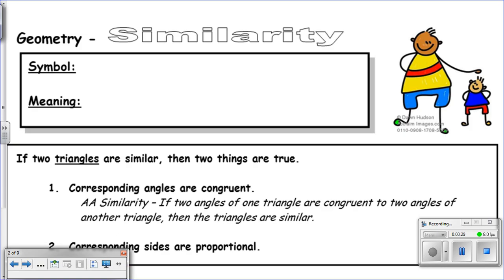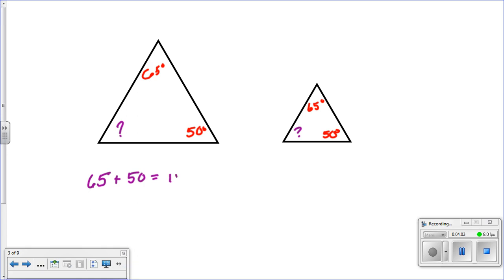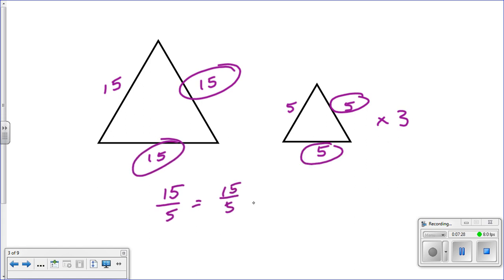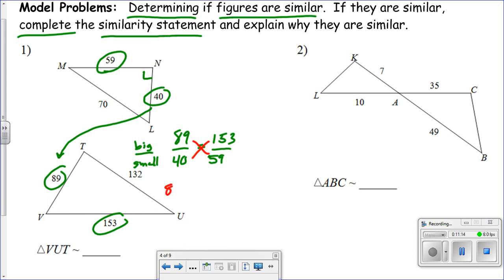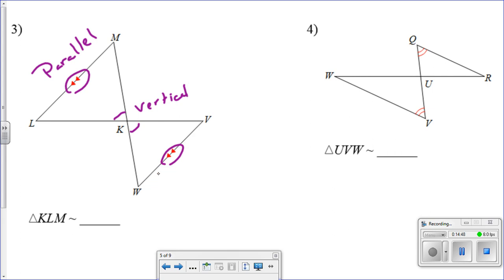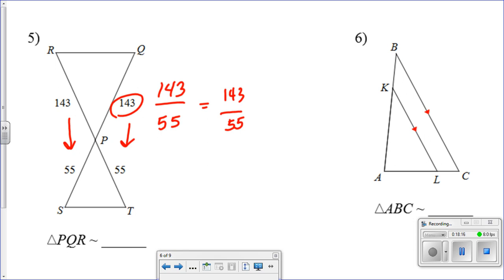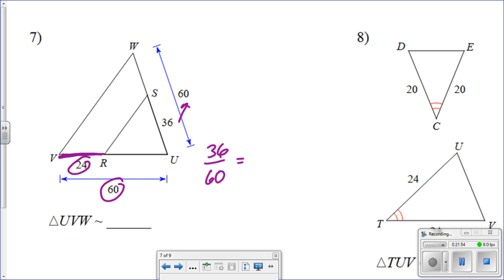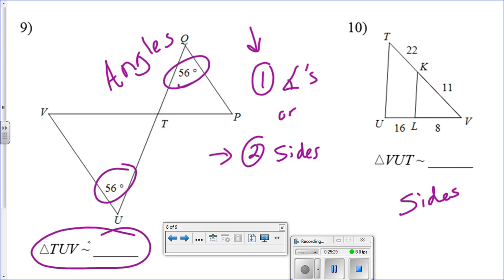Similarity of Triangles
This video focuses on triangles and shows how you can see if they are similar by looking at proportional sides or congruent angles.